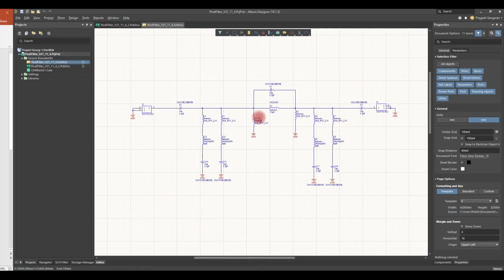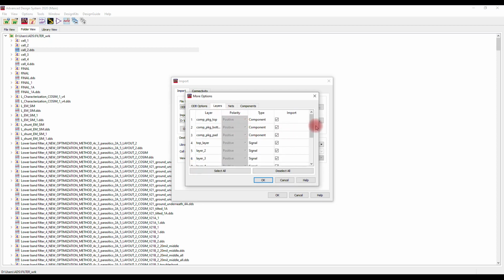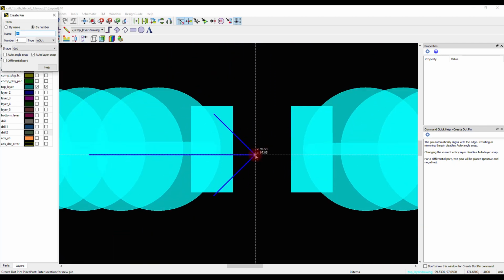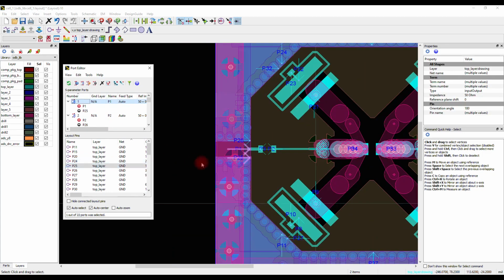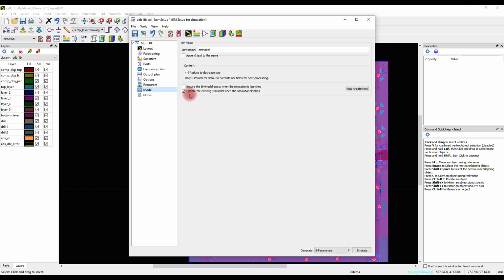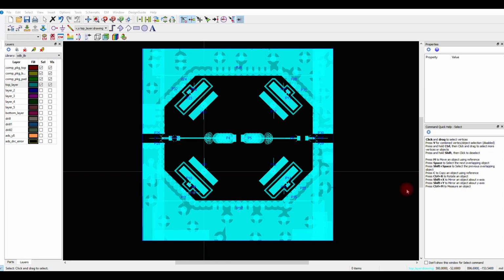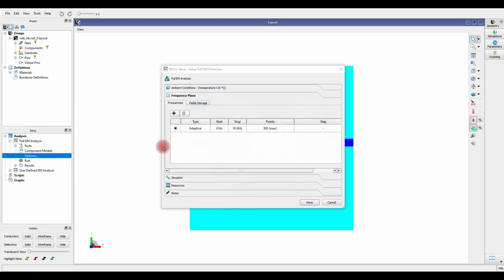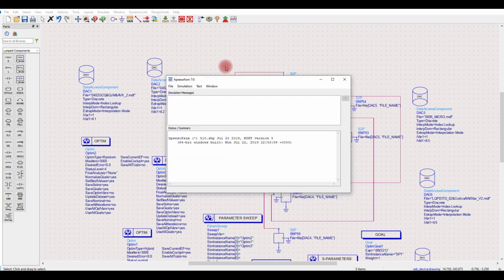Tutorial 3: How to do EM-Circuit Co-Simulation in Keysight ADS for an ISM Band Bandpass Filter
This Tutorial provides a complete guideline on how to do EM-Circuit Co-Simulation in Keysight ADS for a bandpass filter layout in AltiumDesigner.

Tutorial 1: How to do EM-Circuit Co-Simulation in Keysight ADS for an LNA designed using Altium

Tutorial 9: Tutorial 9: Step-by-Step Guide to Designing Reactively Matched Power Amplifier for ISM Band - Part 1

Tutorial 12: Step-by-Step Guide to Designing a Low Noise Amplifier for the ISM Band – Part 1

Tutorial 13: Step-by-Step Guide to Designing a Low Noise Amplifier for the ISM Band – Part 2

Tutorial 14: Step-by-Step Guide to Designing a Low Noise Amplifier for the ISM Band – Part 3

Dr. Pragash Sangaran holds a Ph.D. in Electrical and Electronic Engineering and has more than twelve years of experience in hardware, RF transceivers, and embedded product design, as well as product certification. With his nine years of experience in Motorola R&D in the Advanced Technology and Research Team, Pragash brings key knowledge and expertise to his role at Innowave. He holds seven US patents (some of which are pending) and numerous IEEE publications. His work in developing miniaturized devices is key to exceptional and innovative Innowave products.